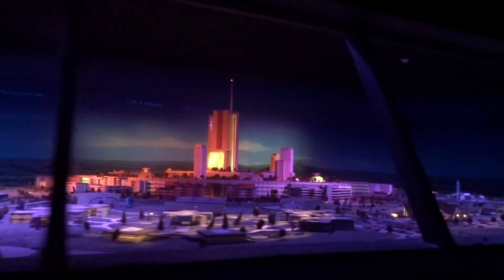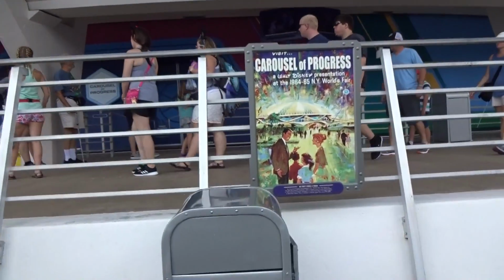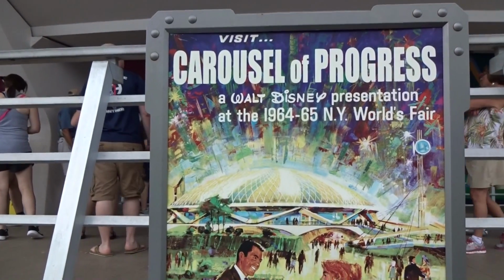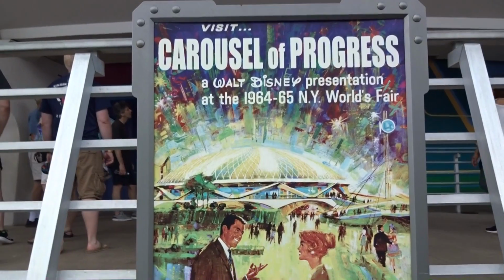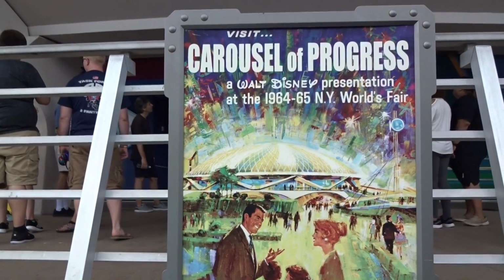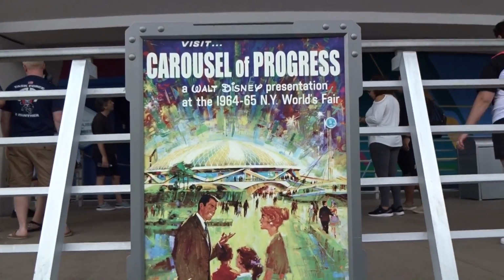Disney Attractions Series | Carousel of Progress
One of my all time favourties!